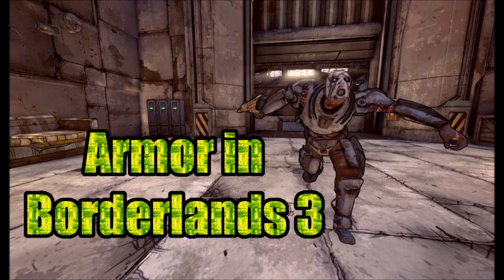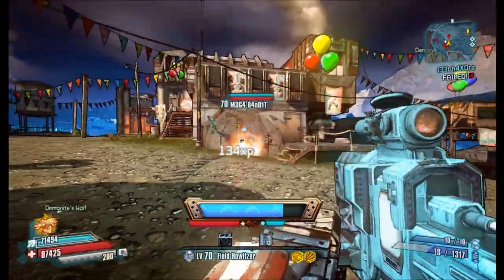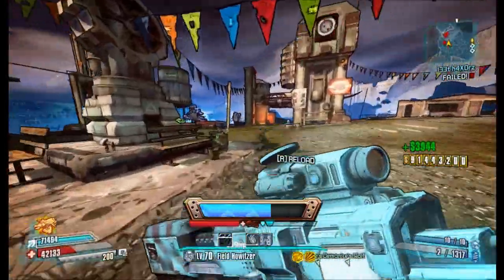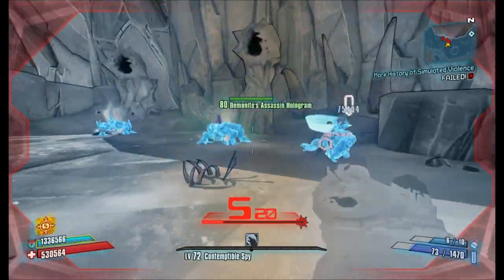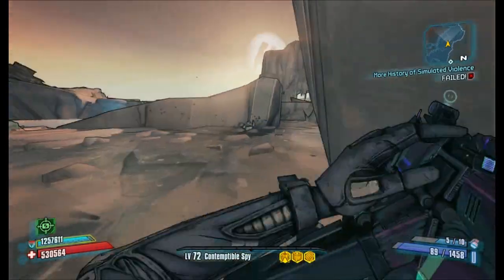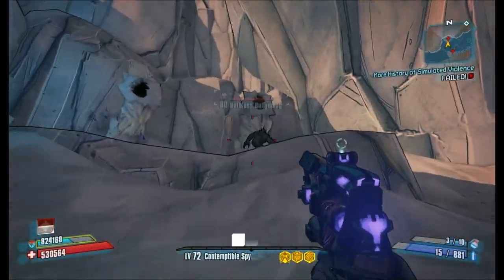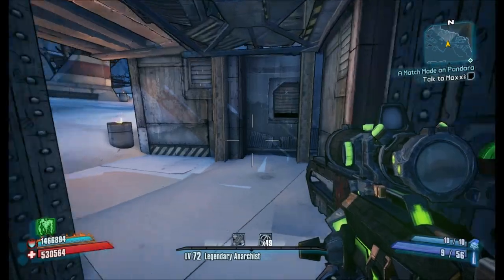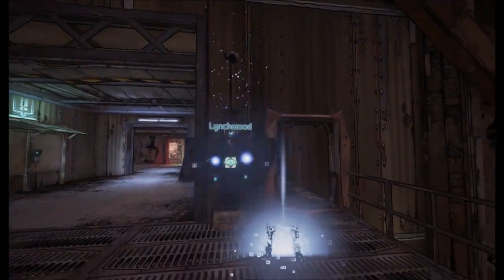Borderlands 3: Armor (and Elevators)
What do you guys think about this? I personally think it would make loot variety even more interesting. Also please change elevators/one hit objects in BL3.

A fan of Borderlands: The Pre-Sequel? Feel free to join my Steam group